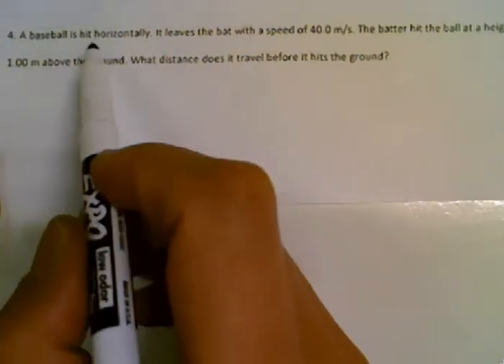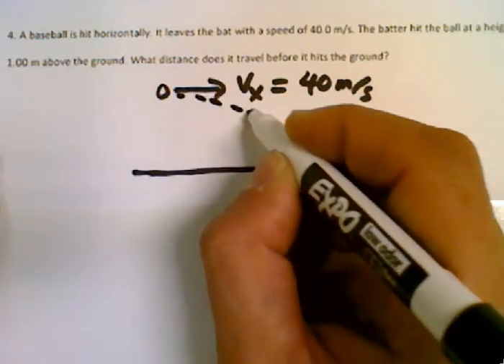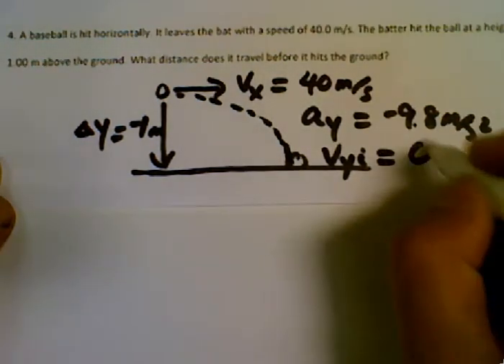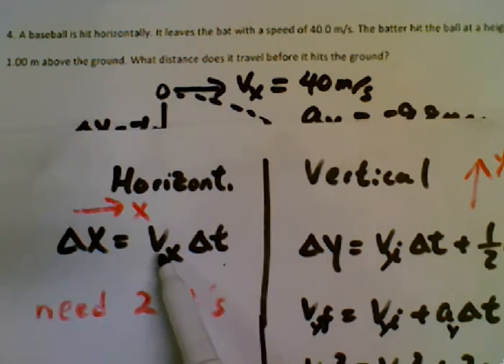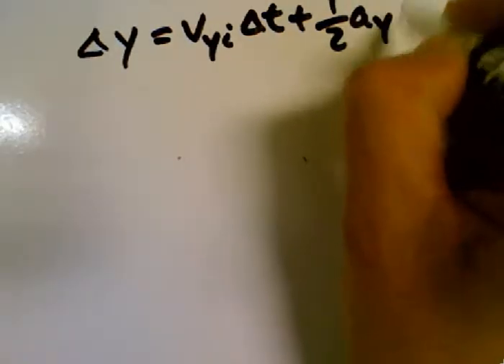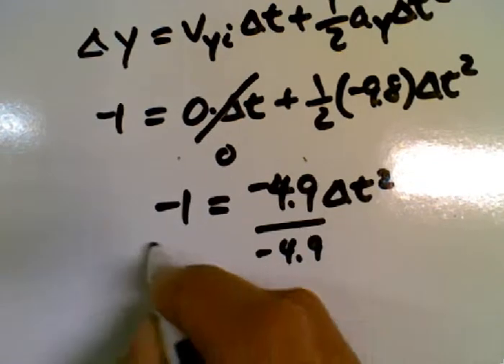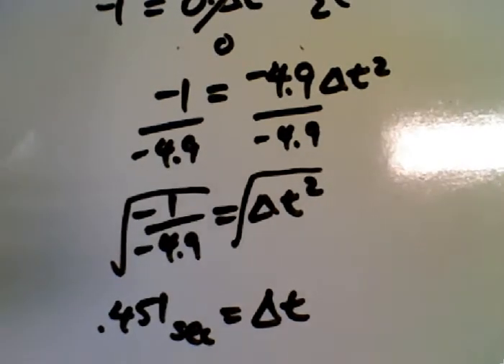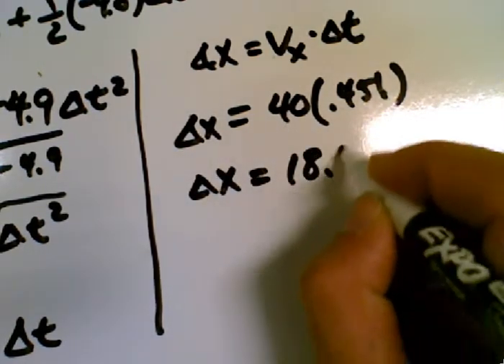Physics Horizontally Launched Projectile Problem 4 Review Sheet